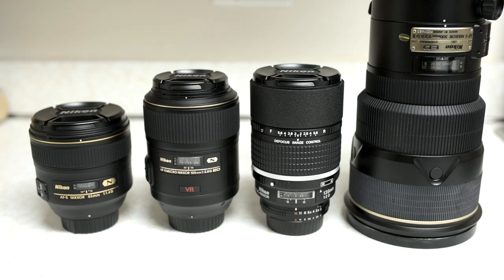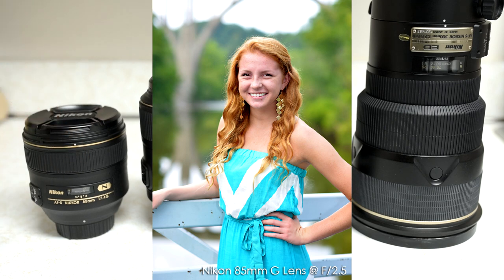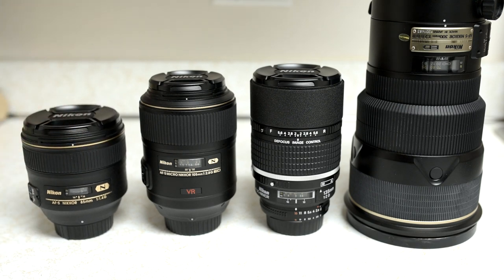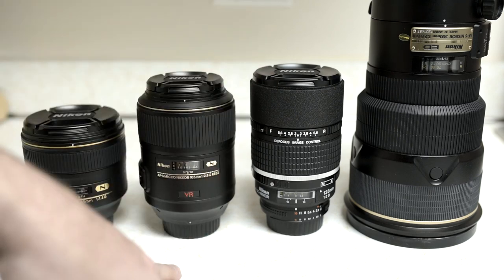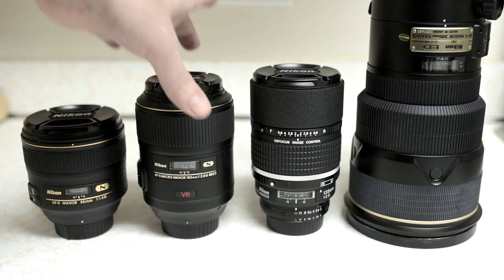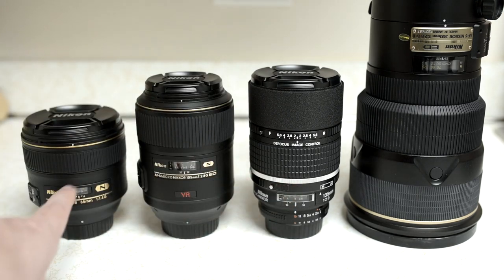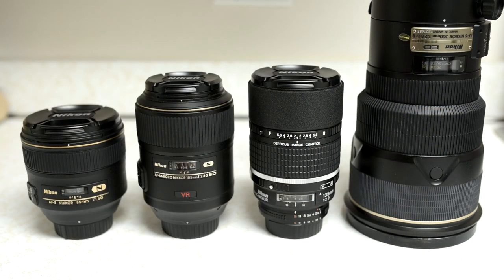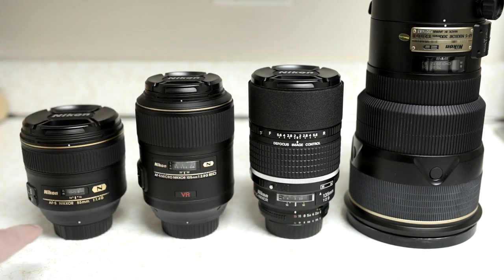The Best Nikon Portrait Lenses with Samples!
After 20 years using practically every Nikon portrait lens, here's my take on the best current ones IMHO.